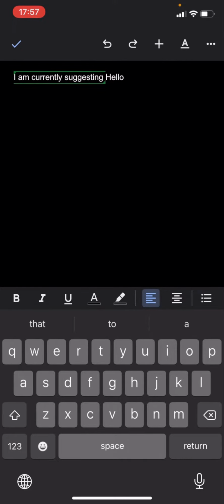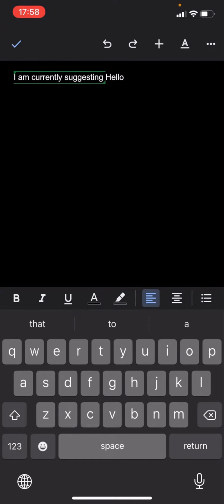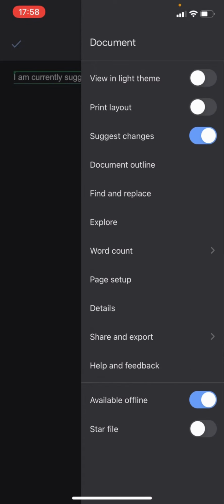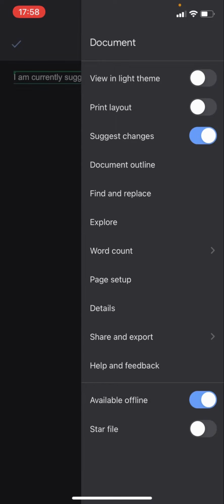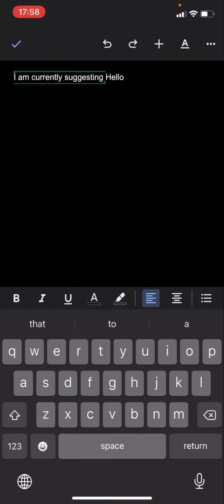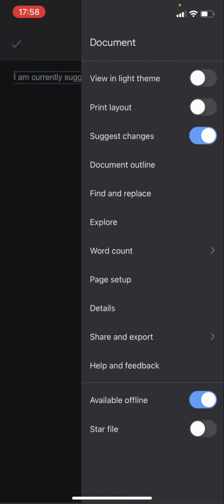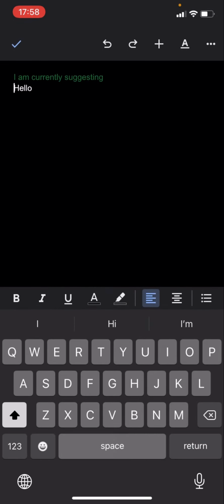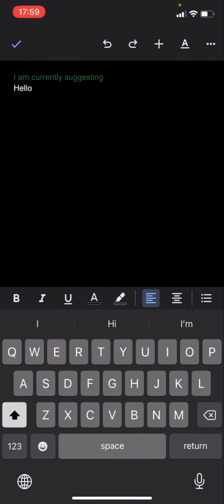How to Remove Suggest Changes on Other People’s Google Document on Google Docs